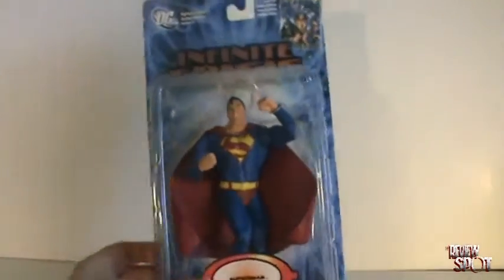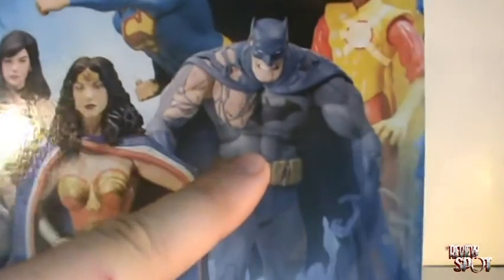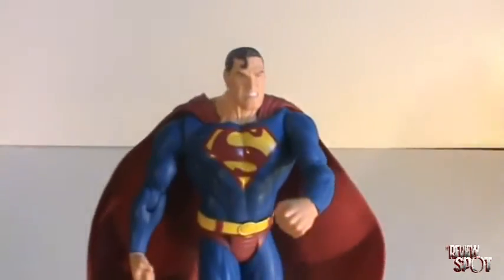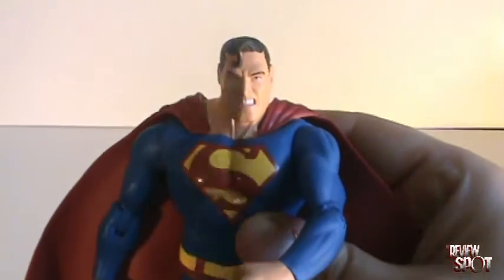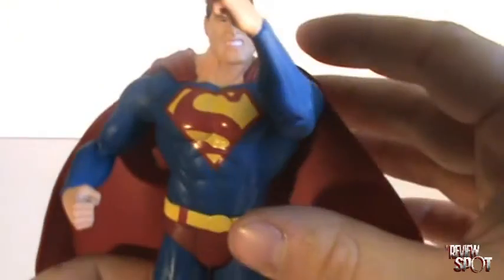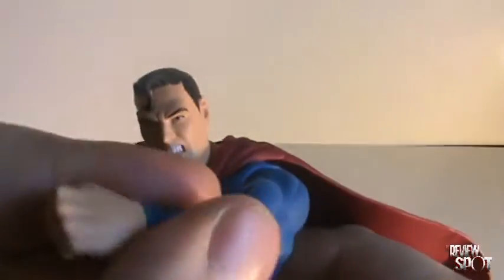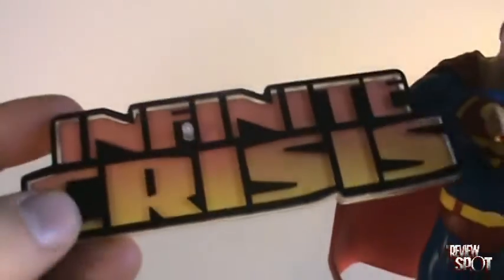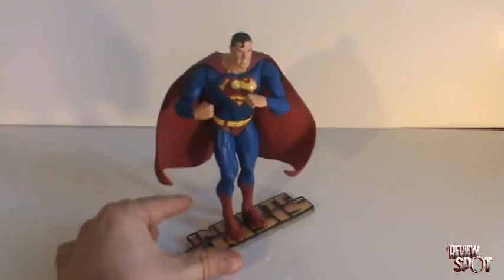Toy Spot - Infinite Crisis Superman figure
On today's Spot, we'll be having a look at the Infinite Crisis Superman figure